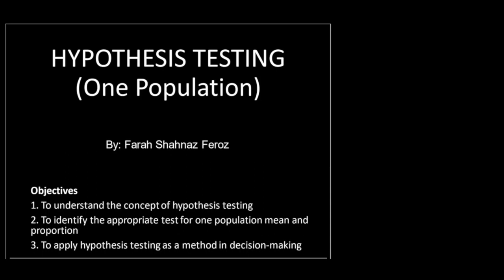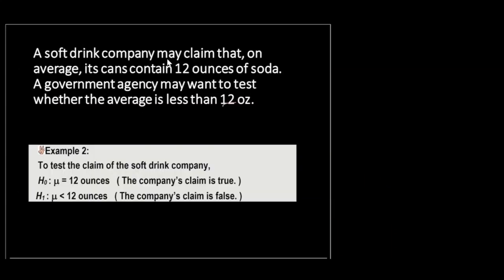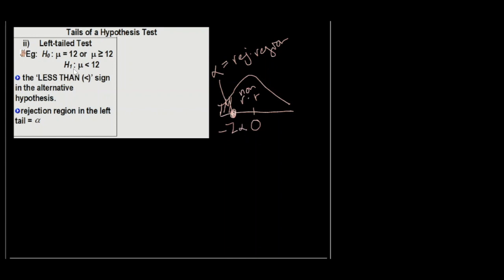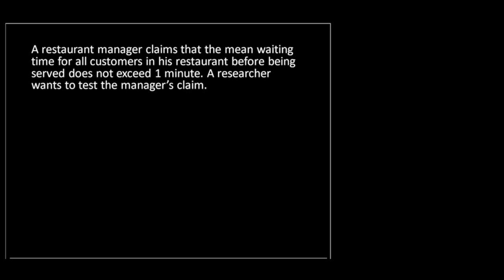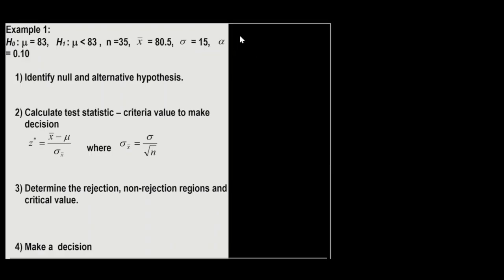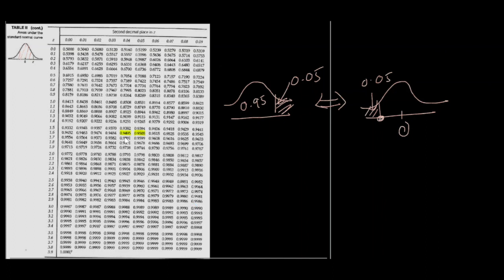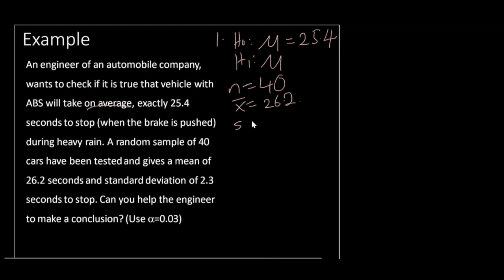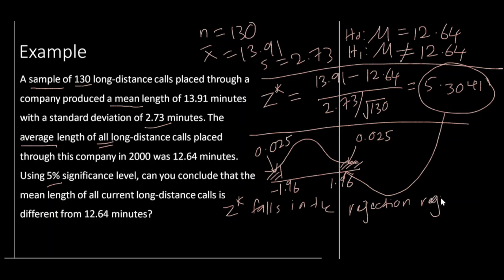Hypothesis Testing for One Population Mean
This video discusses hypothesis testing for one population mean (large samples)